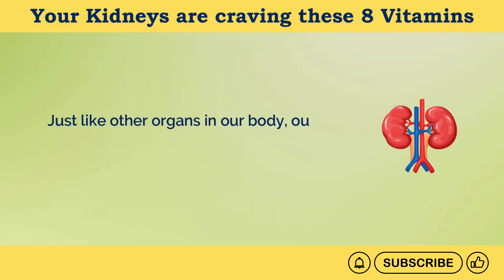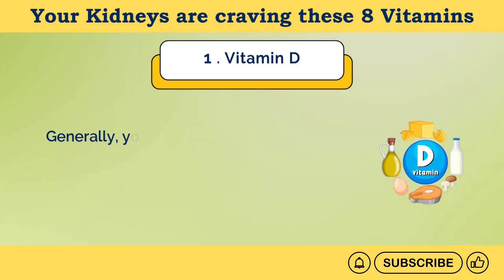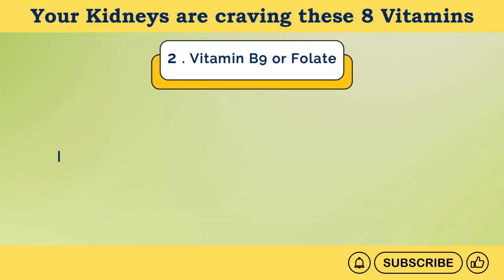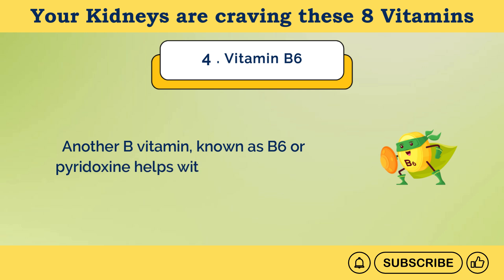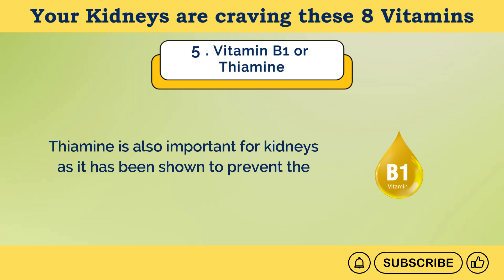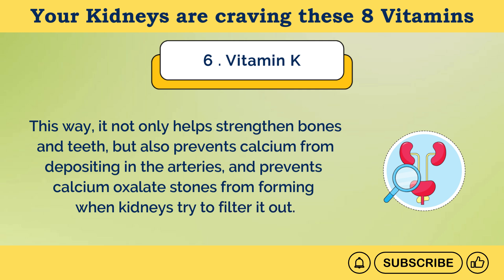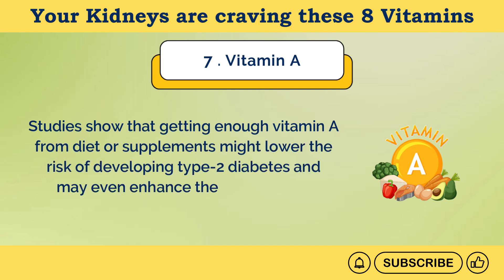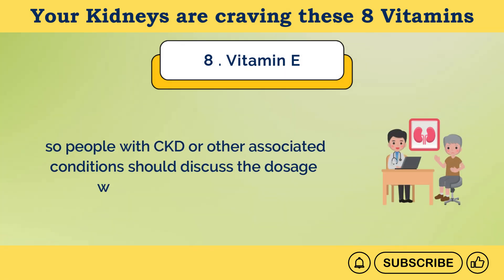Your Kidneys Are Craving These 8 Vitamins | HealU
Don't ignore your kidney health! In this must-watch video, you'll discover the 8 essential vitamins your kidneys desperately need to function at their best. Chronic kidney disease (CKD) is on the rise, but with the right nutrients, you can support and protect these vital organs. Tune in to learn which vitamin deficiencies put your kidneys at risk and the simple steps you can take today to keep them strong and resilient.

⏯️ More Videos Suggested For You:
Top 9 Foods to Detox Your Kidneys
Do This Every Morning and Watch Your Kidneys Recover Fast

⭐ Chapters
0:00 Intro
0:34 Vitamin # 1
3:12 Vitamin # 2
4:56 Vitamin # 3
6:32 Vitamin # 4
8:33 Vitamin # 5
10:19 Vitamin # 6
12:43 Vitamin # 7
14:26 Vitamin # 8
15:30 Like & Subscribe